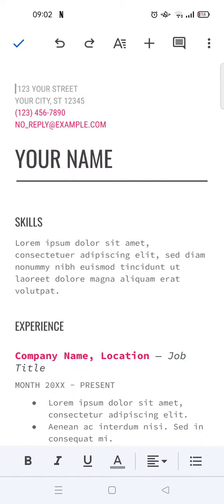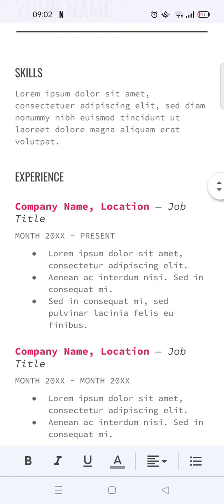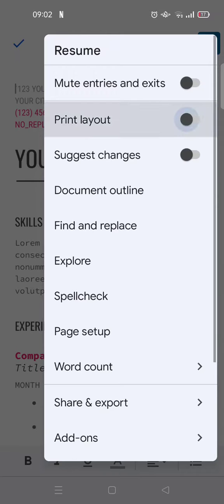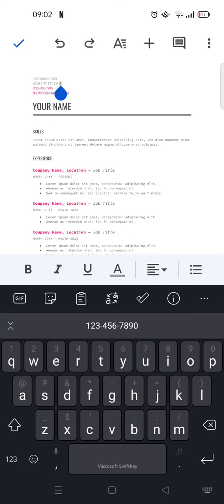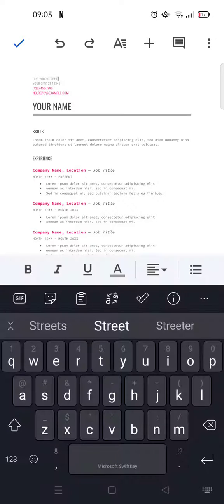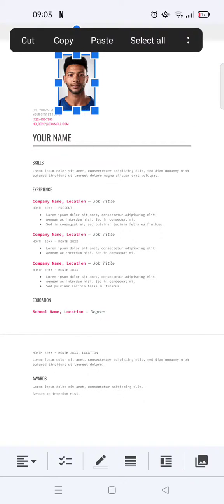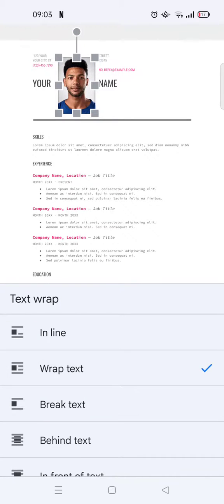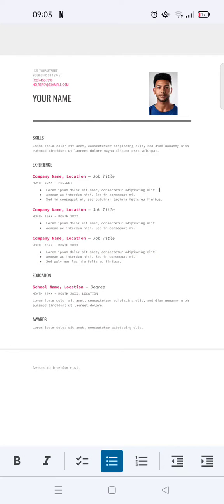How to Insert Image in Resume on Google Docs Mobile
Here is how to put your photo in your resume on Google Docs Mobile